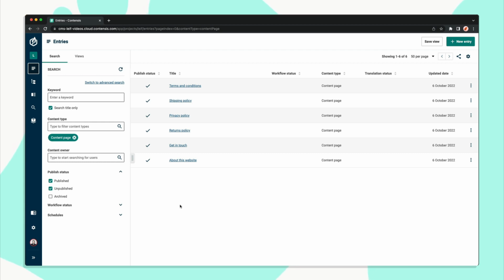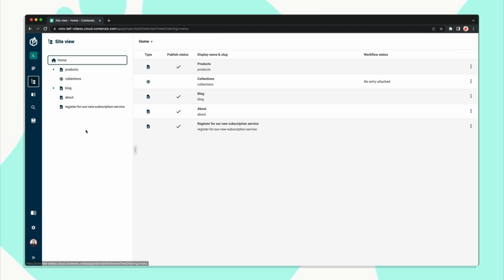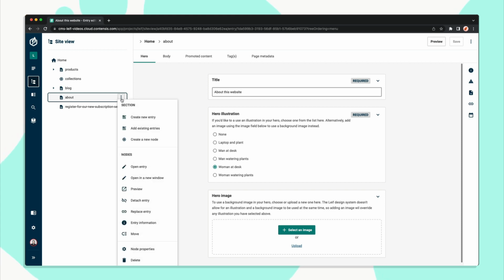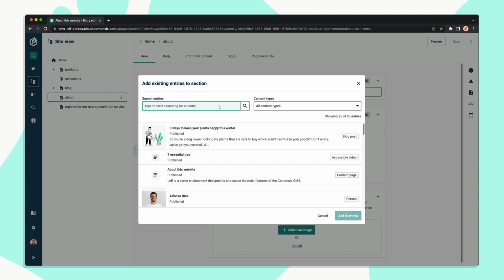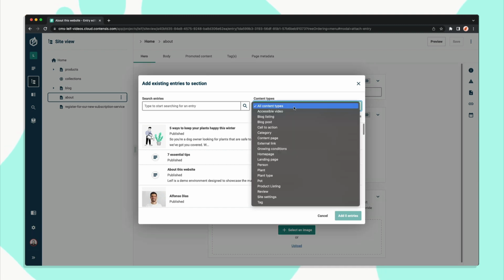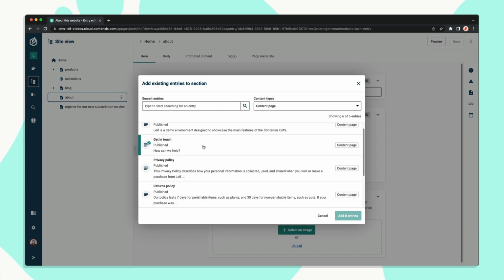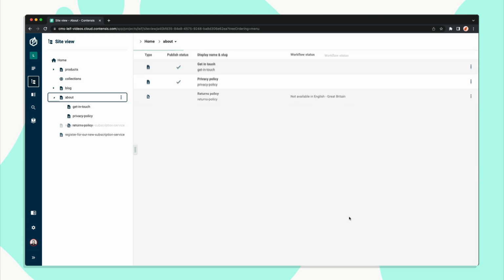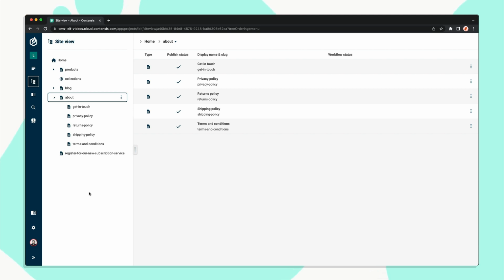Contensis tutorial: Add existing entries to a site section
How to add multiple entries to a section of your Site View tree.